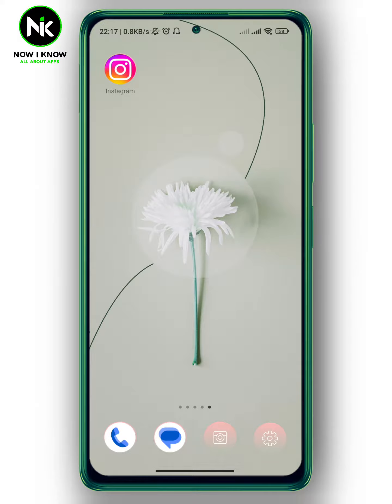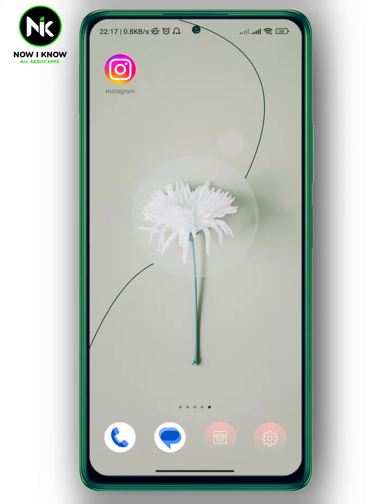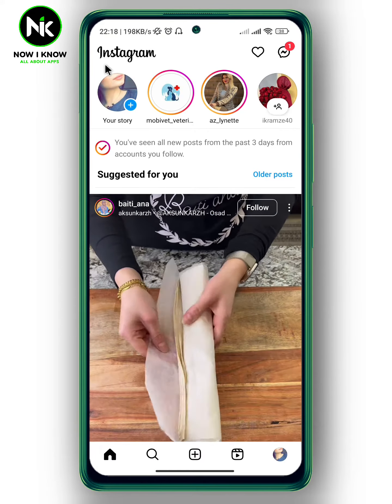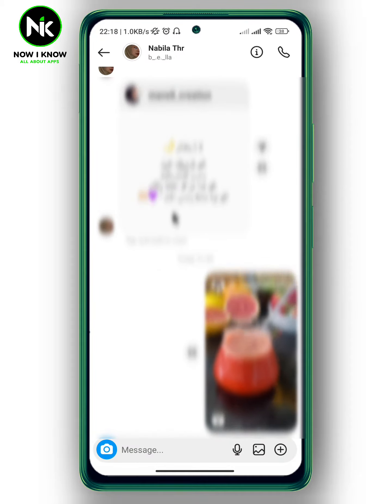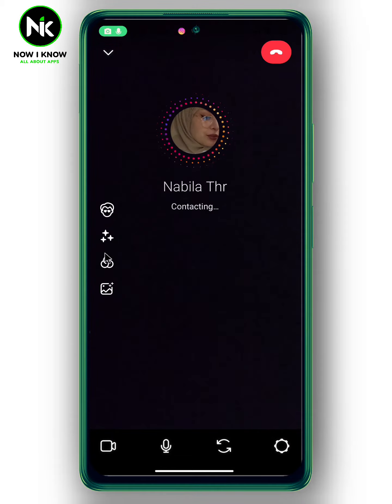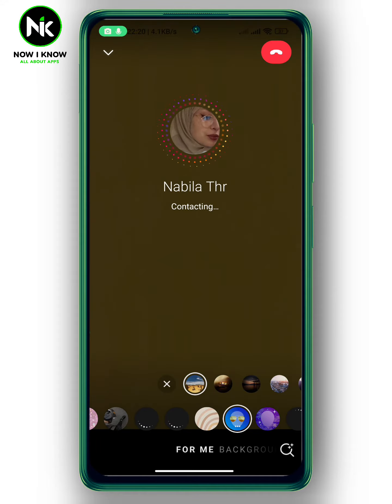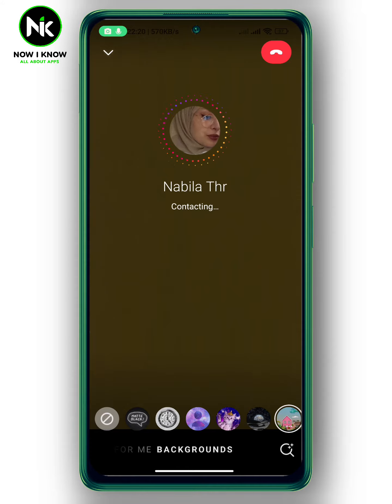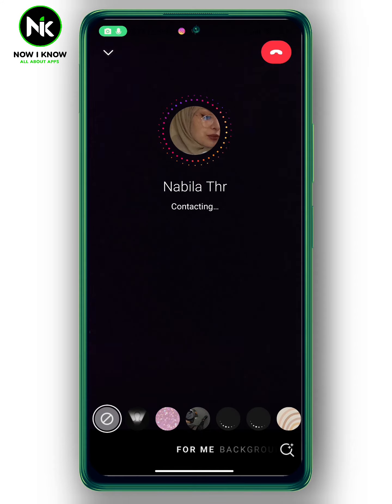How To Add Filters To Instagram Video Call 2024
How to add filters to Instagram video call? This is the most common question that most instagram users worldwide ask themselves. Although instagram has made it possible to add filters to Instagram video call , most instagram users have difficulty finding this “How to add filters to Instagram video call” feature, primarily because of its confusing interface. But we are here to answer these questions and assist you as best as possible.
Here is everything you need to know about how to add filters to Instagram video call on the mobile app.(android or iphone).
00:00 Introduction
00:21 How to add filters to Instagram video call